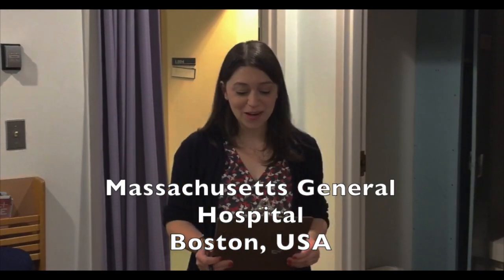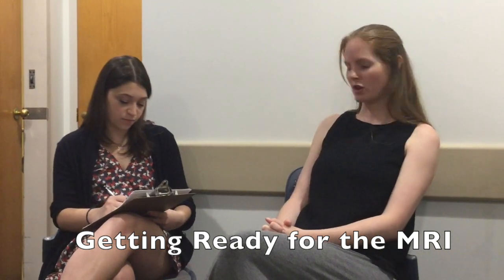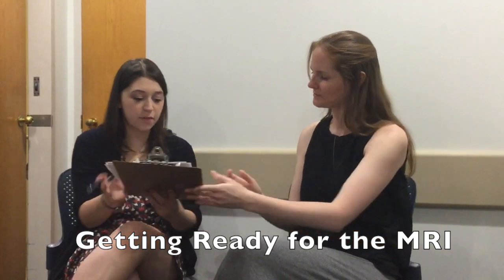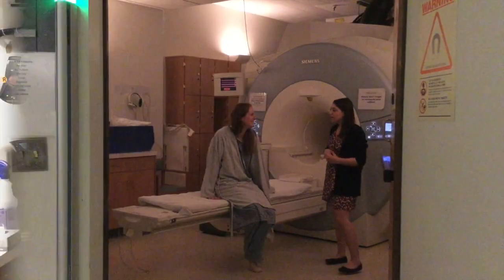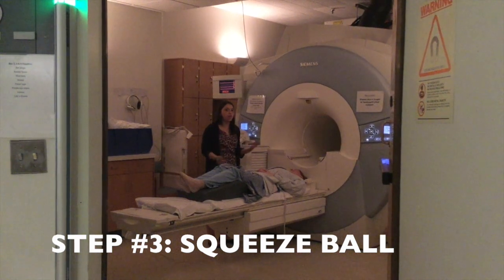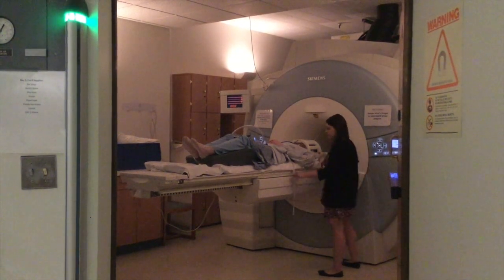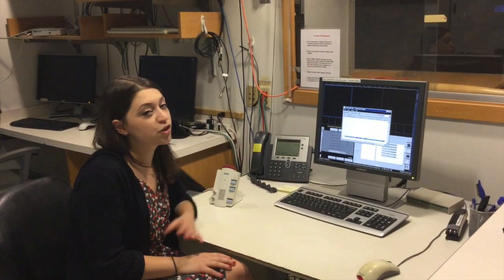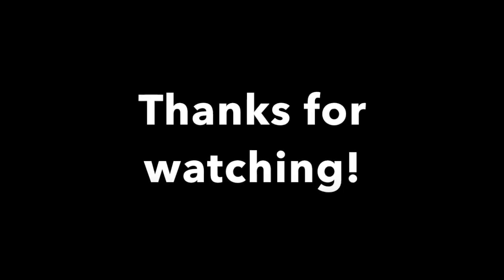Healthy Brain Project: The process of undergoing an MRI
Chief investigator Dr Rachel Buckley goes through the process of having an MRI to give you an introduction to one part of the new Healthy Brain Project Biomarker Substudy.